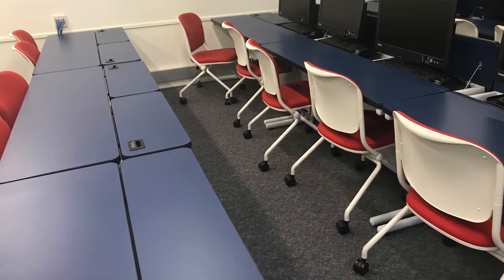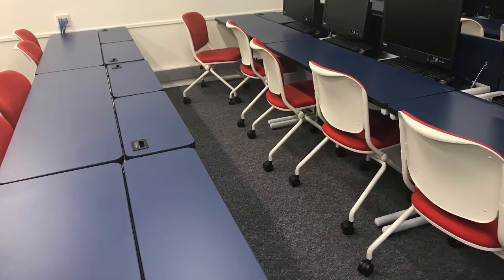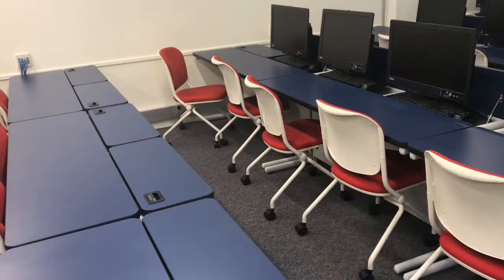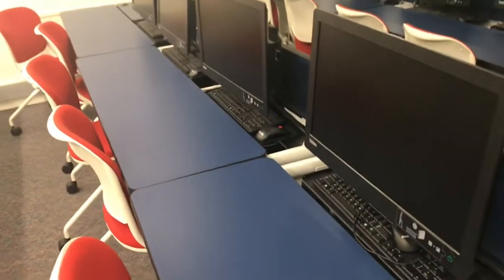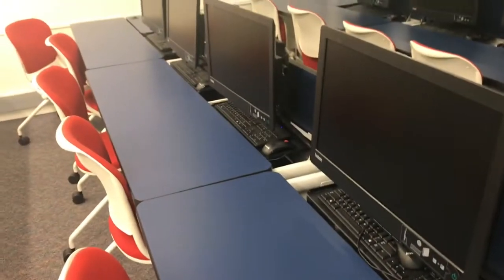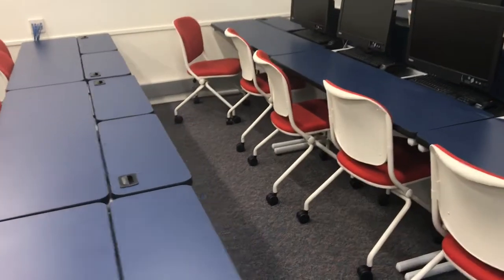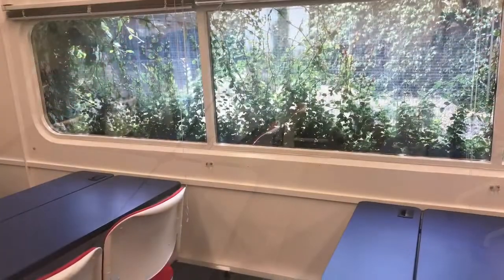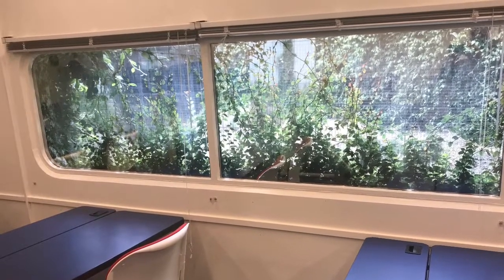Innovative computer tables in a library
Innovative computer tables in a library, where the computers can be raised and lowered depending on classroom and instructional needs.